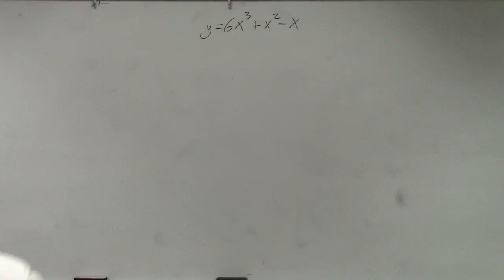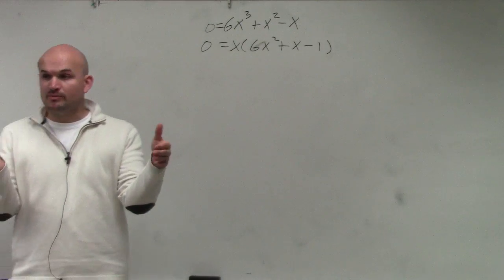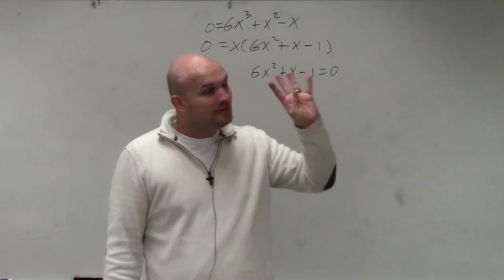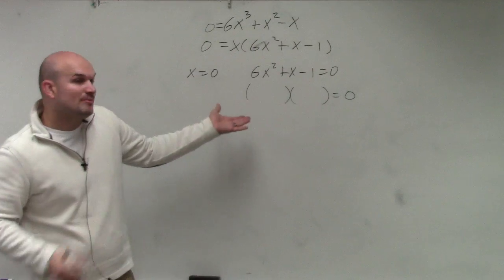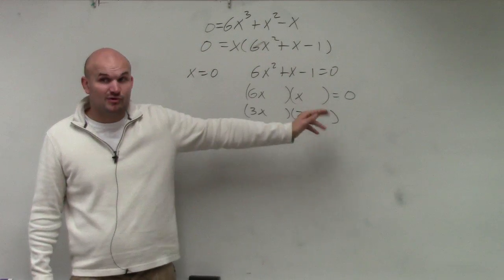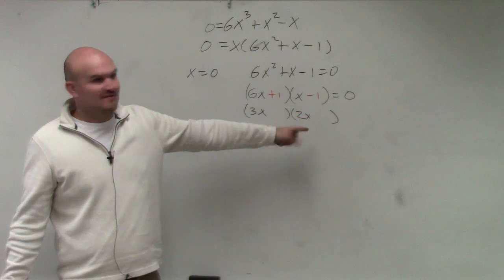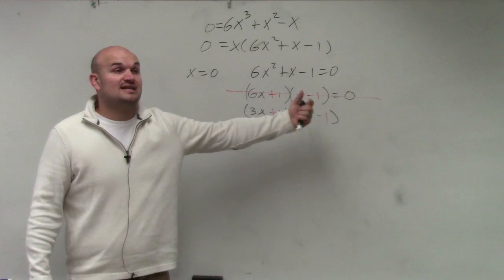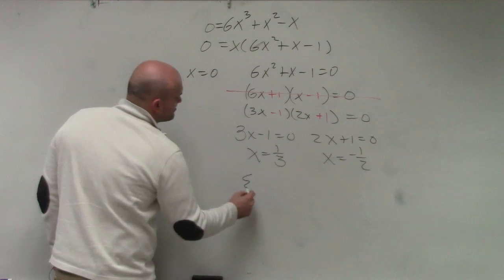How to find all the roots of a polynomial by factoring